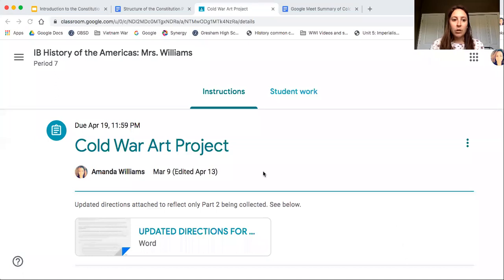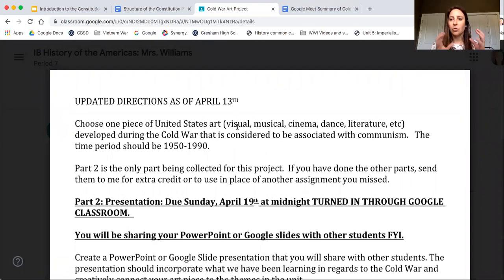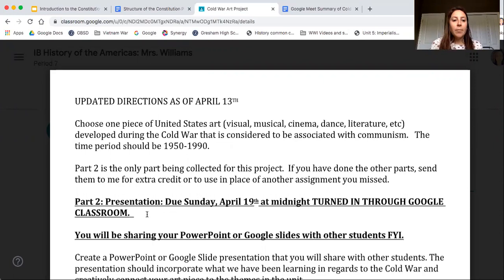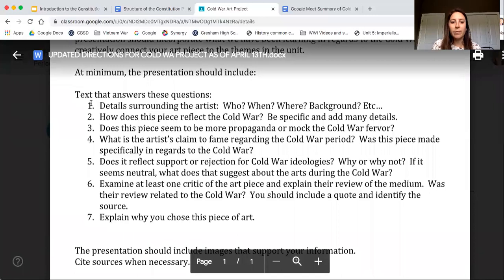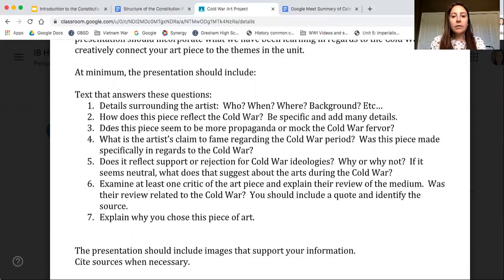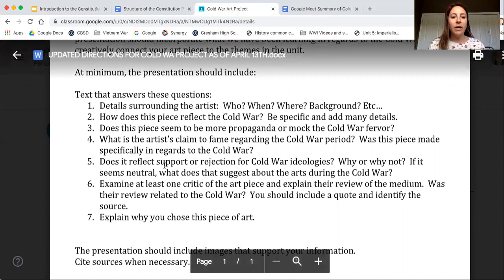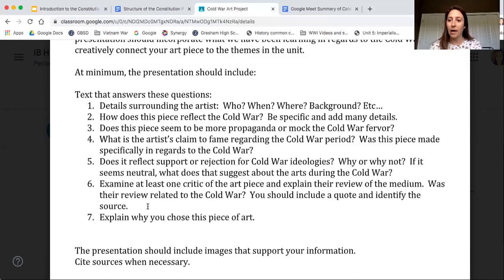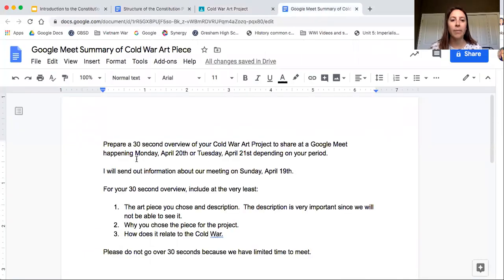Cold War Art Project